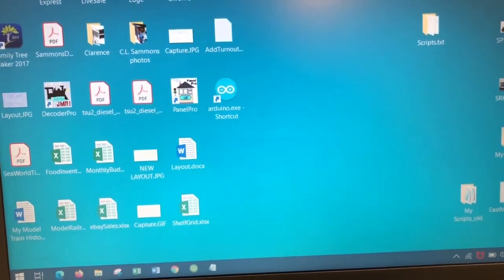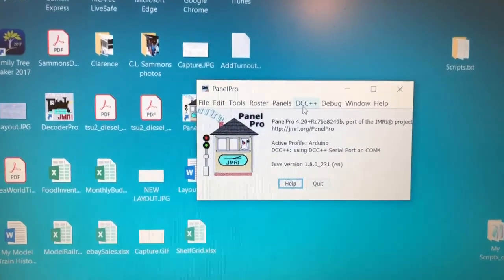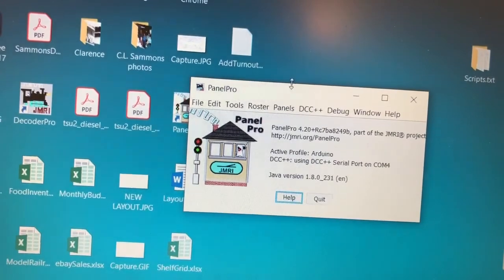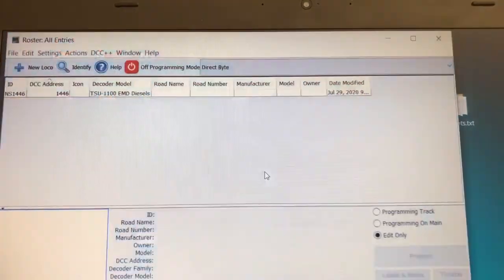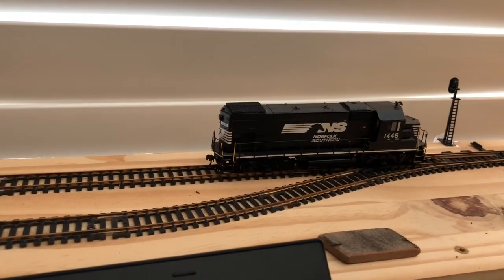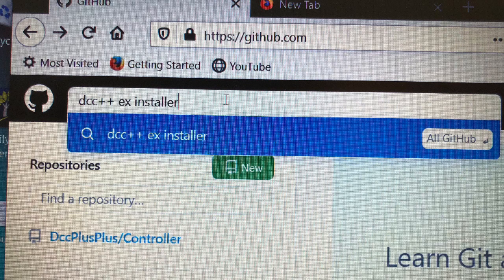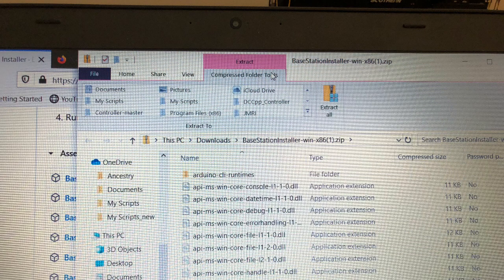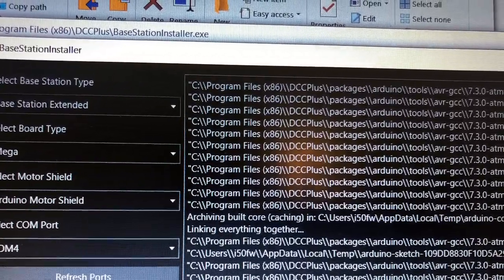My 4x8 x 2 HO Layout - Arduino, DCC++, JMRI (See comment)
Thanks to Tom’s Trains and Things for his videos on Arduino.

Jumper cable between 4 and 13.  Not 5 and 13.  Sorry, I misspoke.  😔